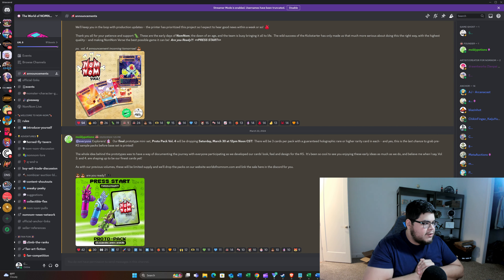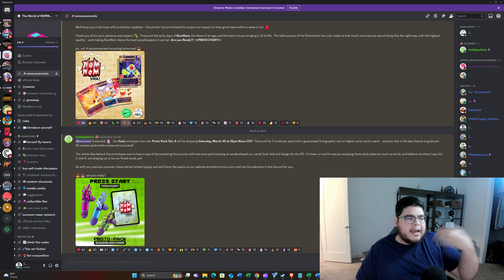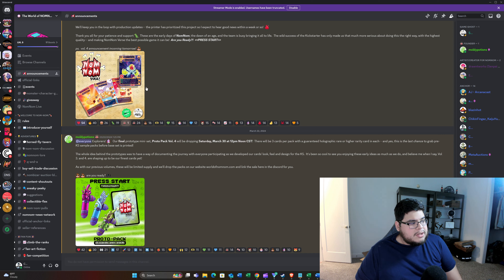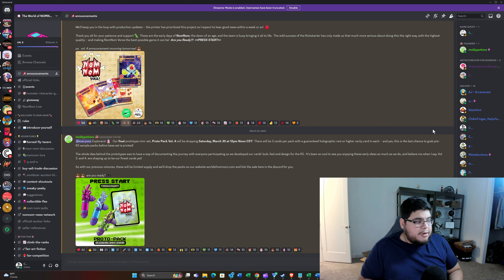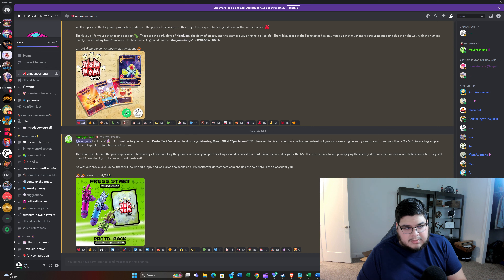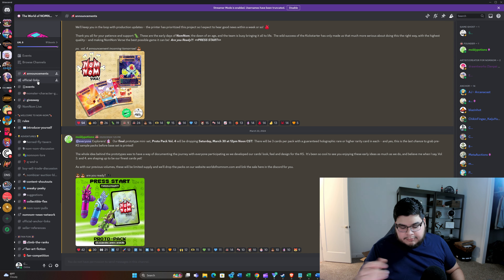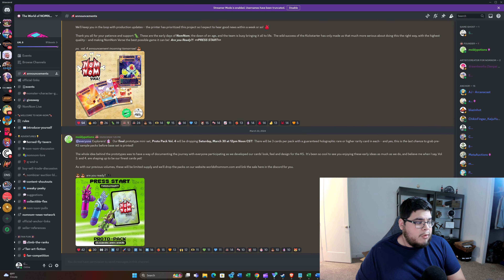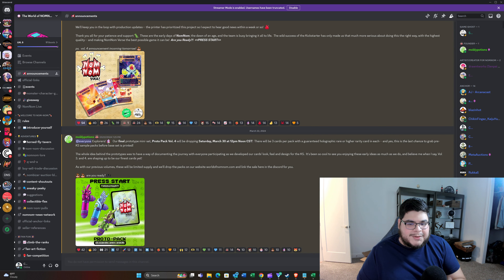NomNom Verse Proto Pack Volume 4 DROP INFORMATION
More news just dropped on Friday regarding Volume 4 of the NomNom Verse Proto Packs being dropped this week!